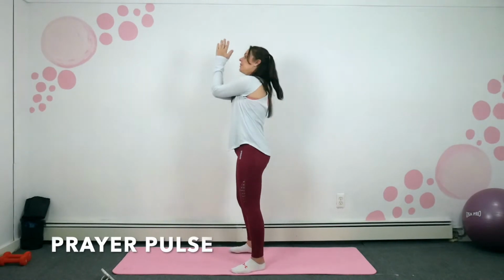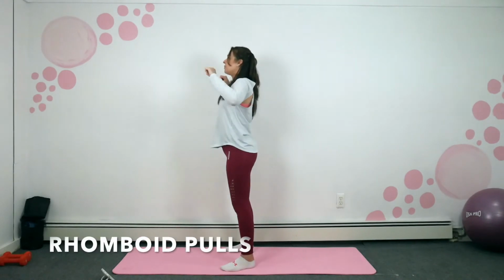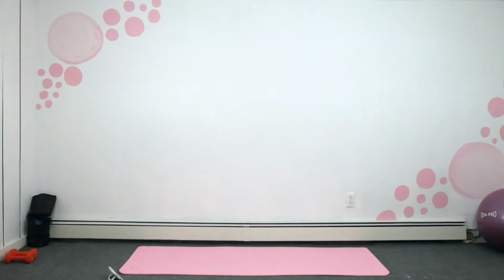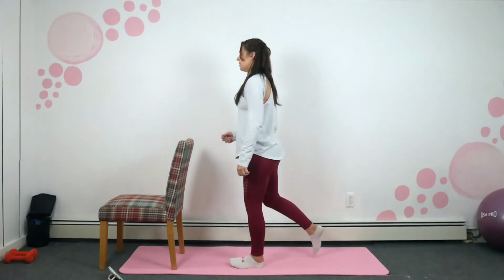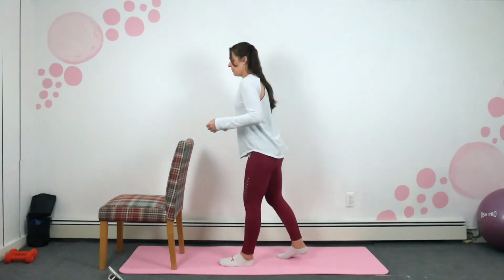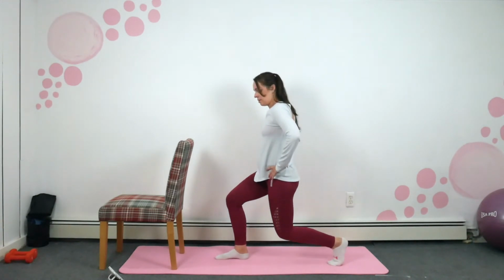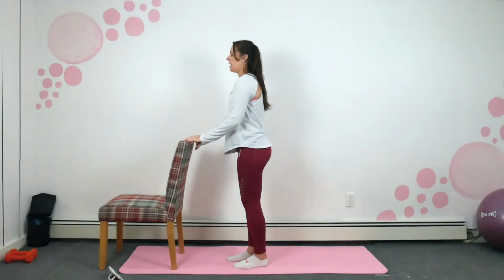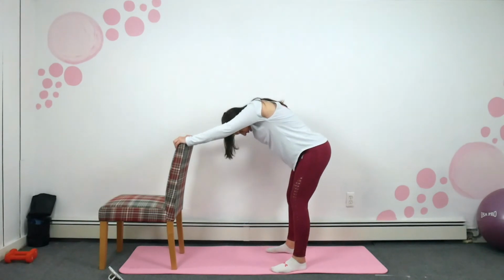20 Min Full Body Postpartum Recovery Workout// Week 4| LISA HART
Hi everyone and welcome to our final week of recovery based workouts. This full body workout focuses on completing two circuits of a warm up, upper body and lower body section. There is 30 seconds of work for each move and 30 seconds rest between each series of moves.

Make sure that you are cleared for exercise postpartum and use support, take breaks when necessary and always have that bottle of water at hand!

I use for my music.